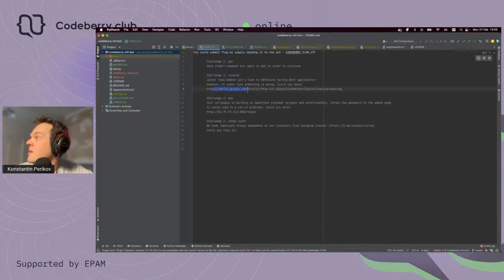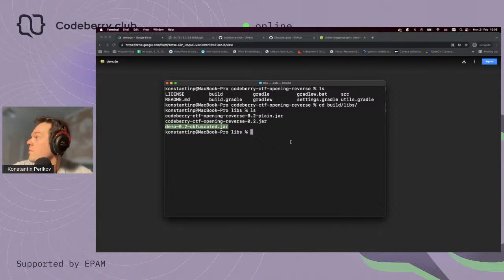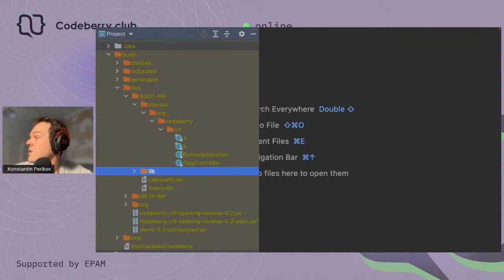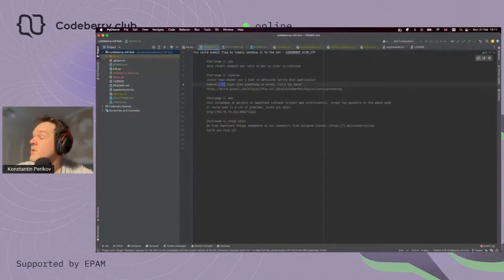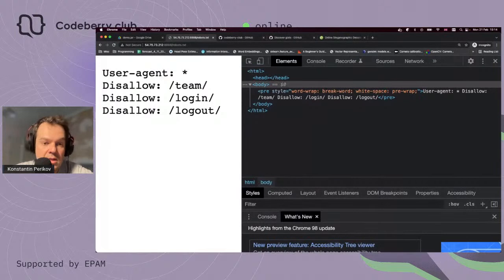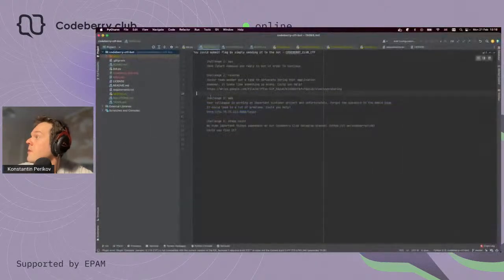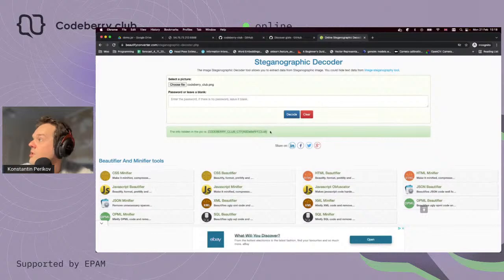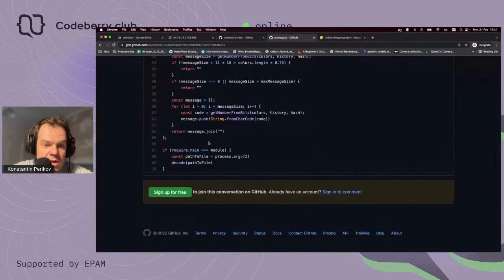Codeberry Club CTF Competition! Results!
The results of Codeberry Club CTF Competition!